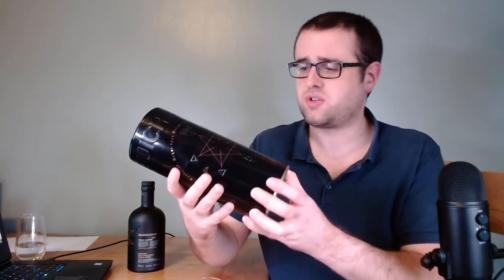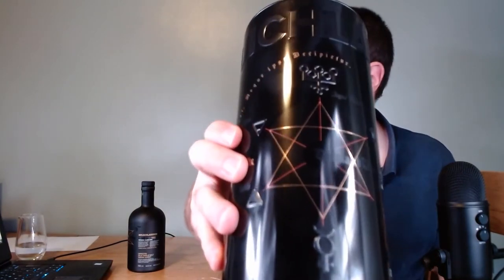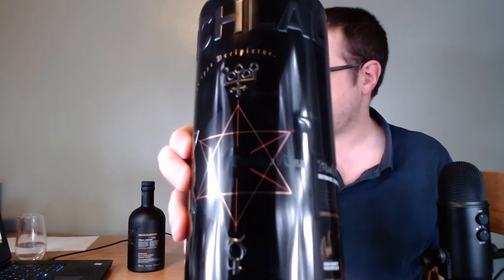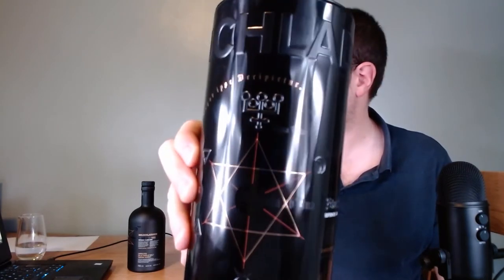Bruichladdich Black Art 5.1 - Whisky Review 40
Bruichladdich Black Art 5.1